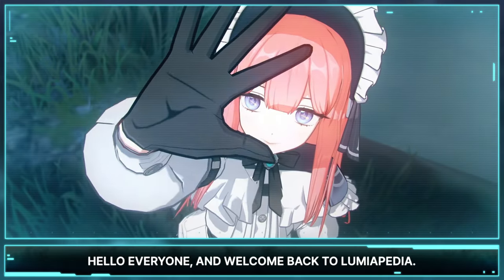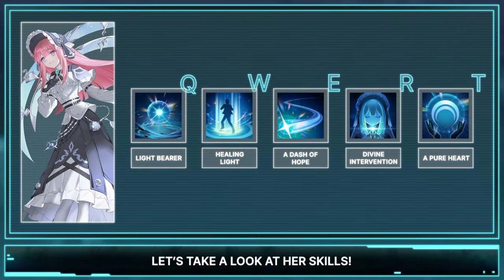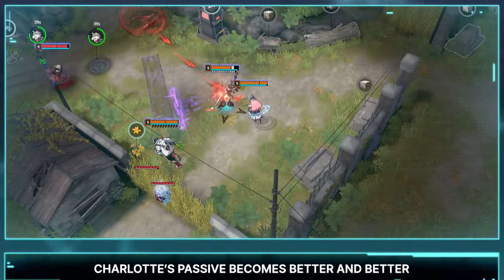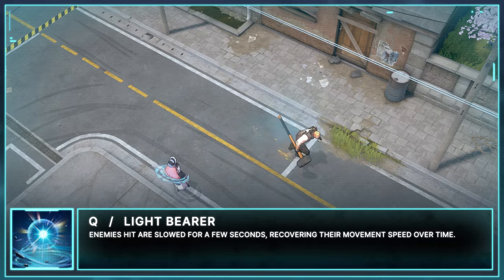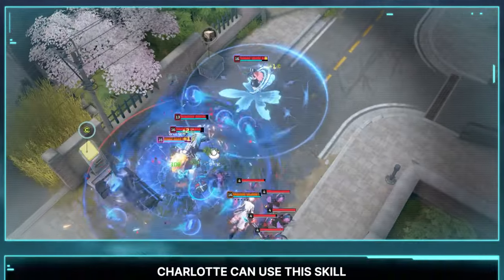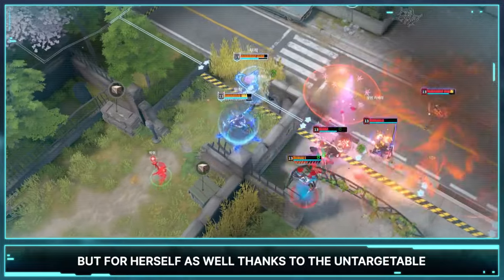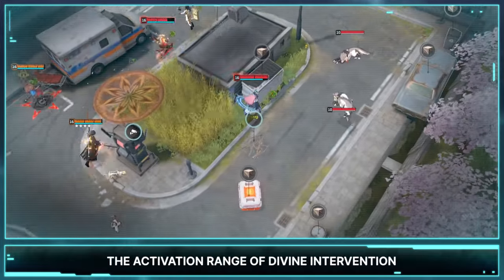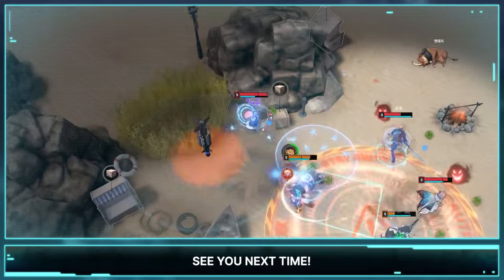Charlotte's Lumiapedia - Eternal Return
Learn all you need to know about Charlotte, who is joining the experiment on April 11th, 2024!